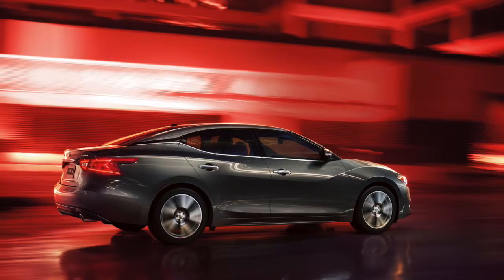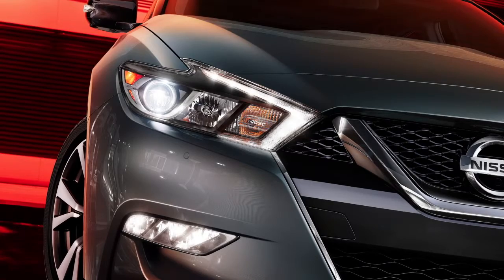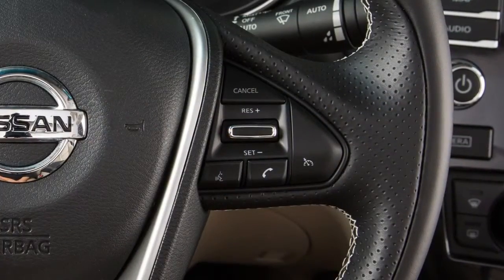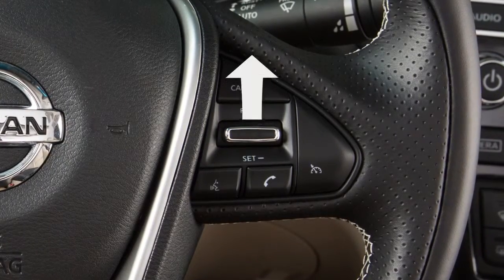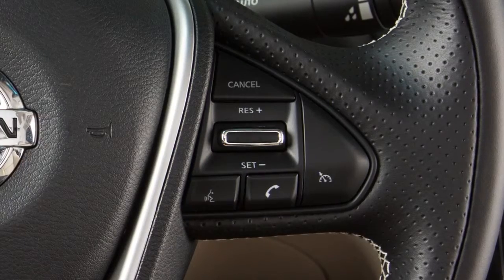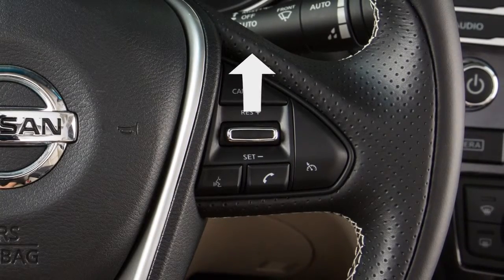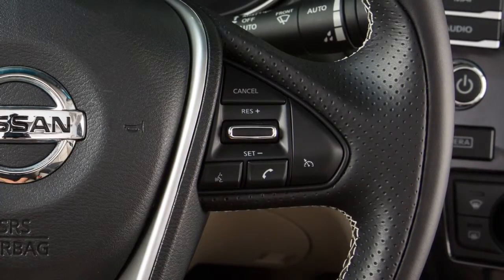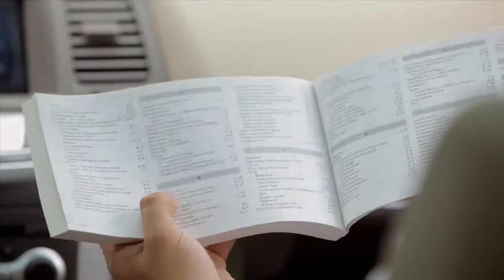Nissan - Conventional Cruise Control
If you do not have the ICC system, push the ON/OFF switch and the CRUISE indicator light will illuminate. Accelerate until you reach the desired speed. Then push down on the SET/MINUS switch -- and release it. Your vehicle will operate at your selected speed.

If you need to pass another vehicle, assure that it is a legal maneuver, then press the accelerator pedal.

Once you have safely passed, release the accelerator and your vehicle will return to the previously set speed.

To change to a faster cruising speed, push UP and hold the RESUME/PLUS switch.

To reset at a slower cruising speed, push DOWN and hold the SET/MINUS switch.

Release when you have reached the desired slower speed. If you push and quickly release this switch, each push will decrease your set speed by about one mile per hour.

To cancel Cruise Control, push CANCEL, or tap your brake pedal.

To resume cruising at your last set speed, push UP on the RESUME/PLUS switch. To turn Cruise Control OFF completely, push the ON/OFF switch.
The CRUISE indicator light will turn off.